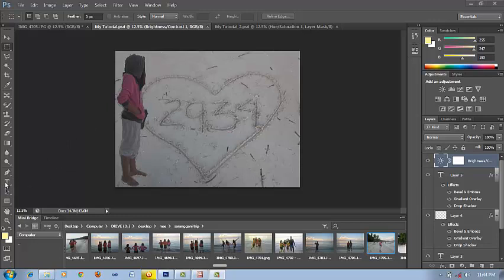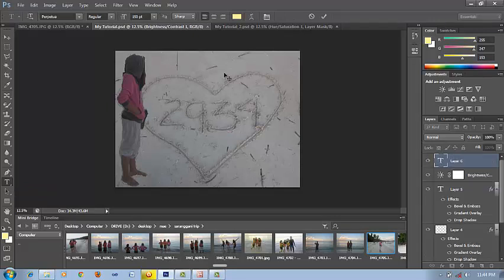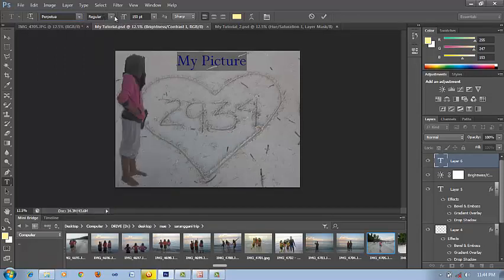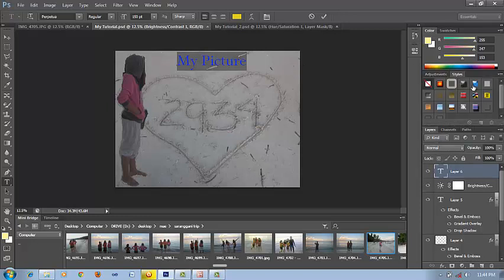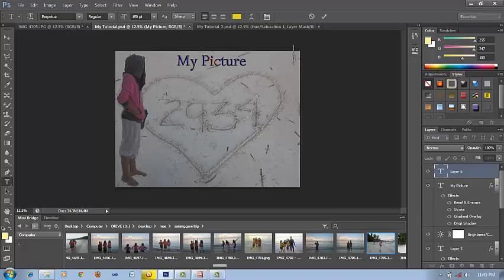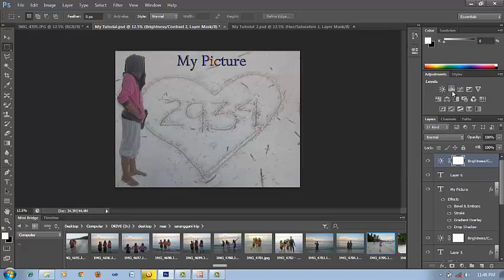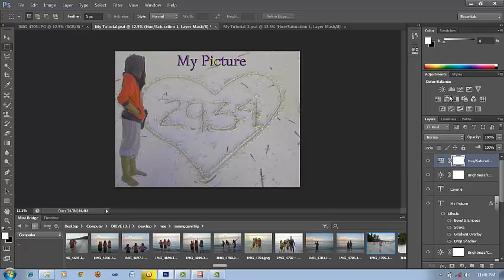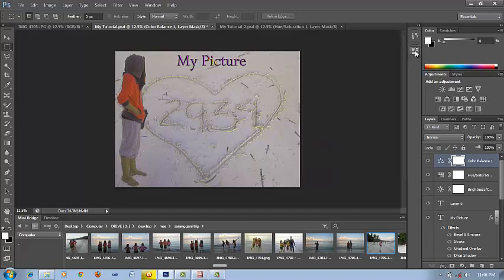Enhancing a Photo using Adobe Photoshop CS6_Lady Mae Cardaño